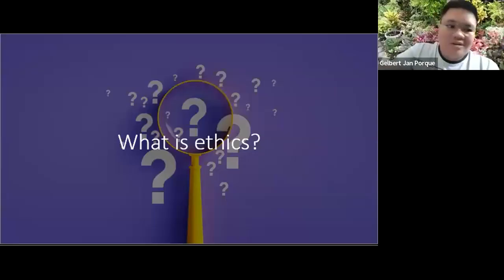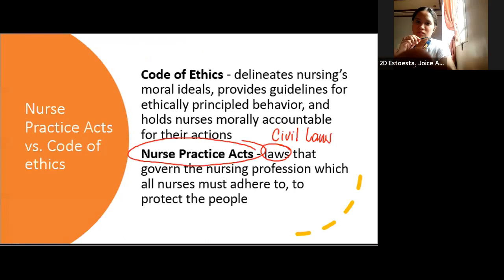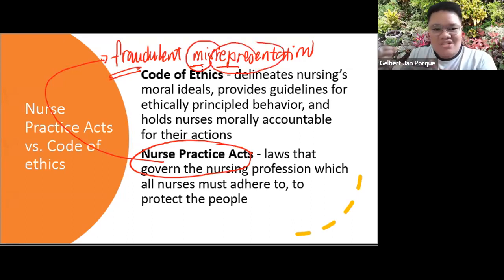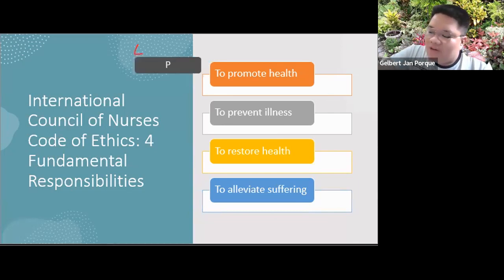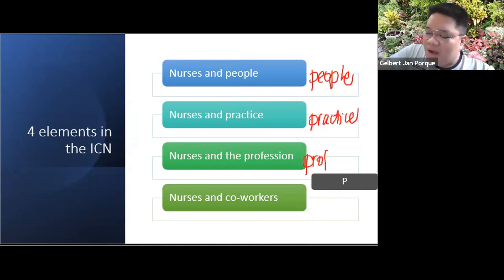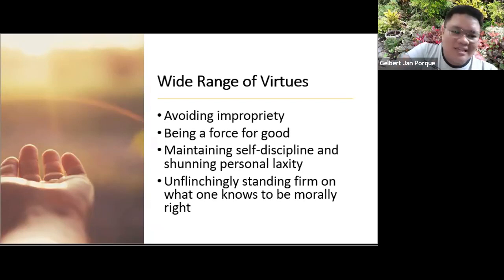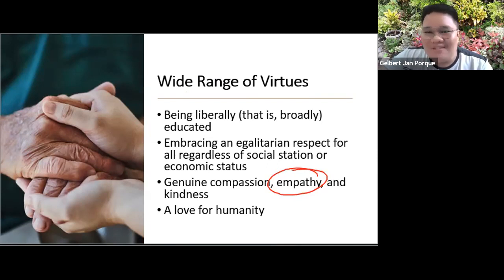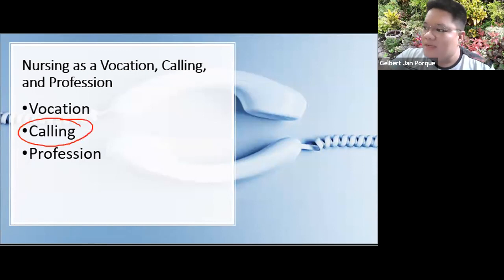What is Ethics and Virtues